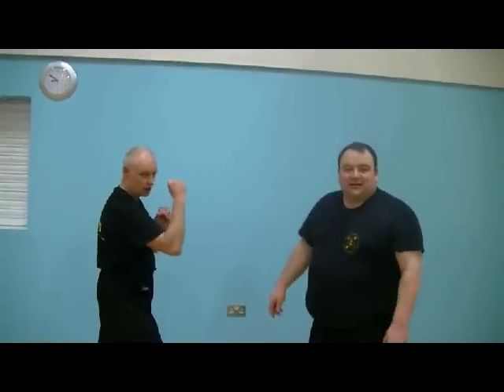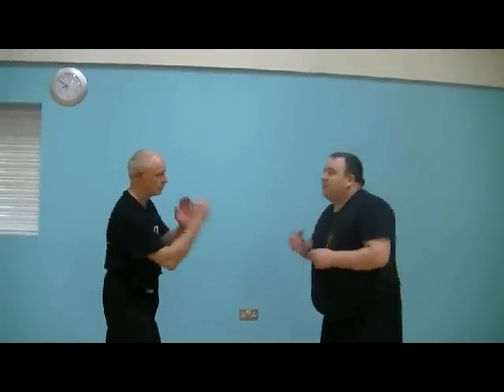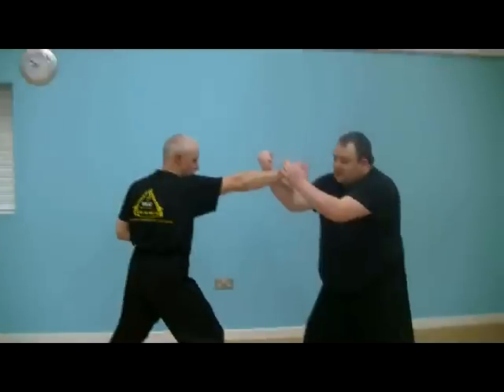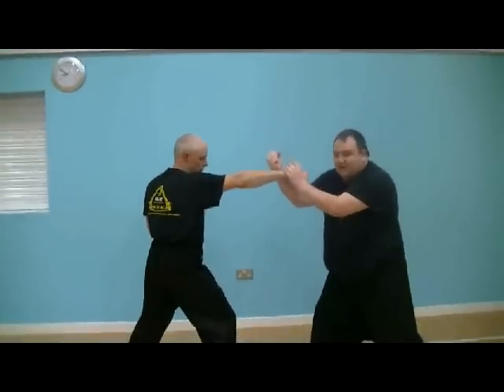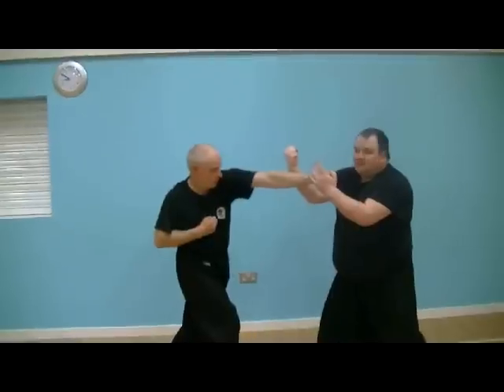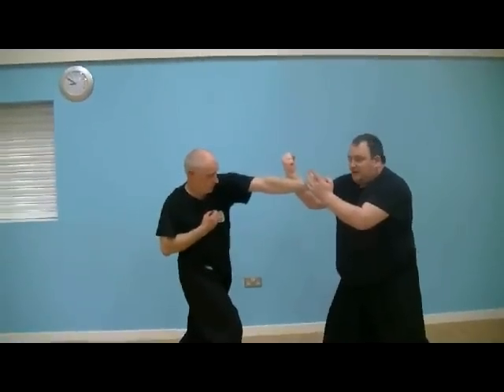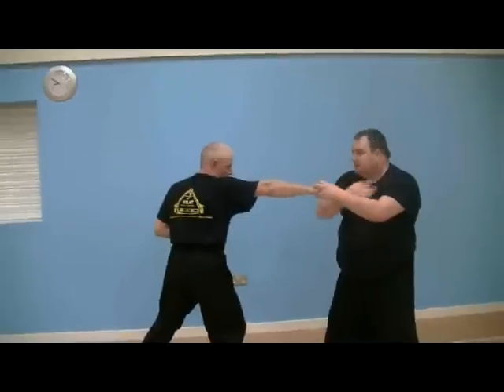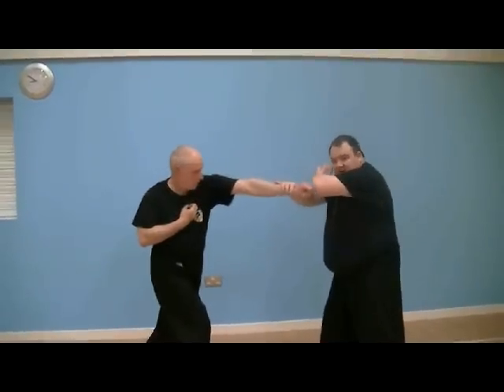Urban Silat Jurus 1 Entries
A clip of Urban Silat Jurus 1, showing the entries and blocks. For more info on Urban Silat check out